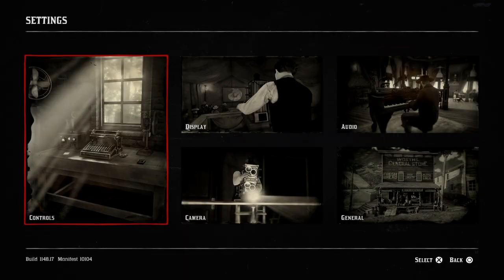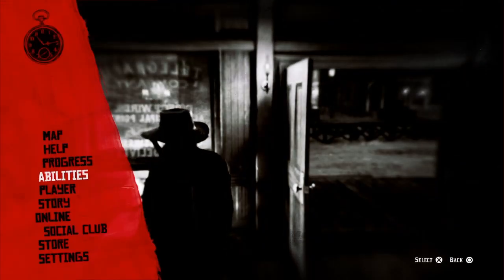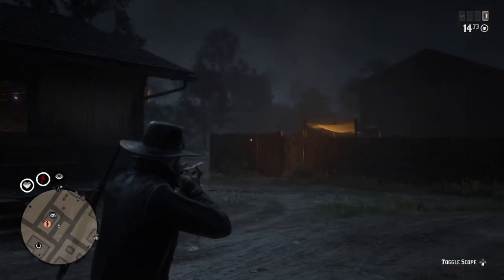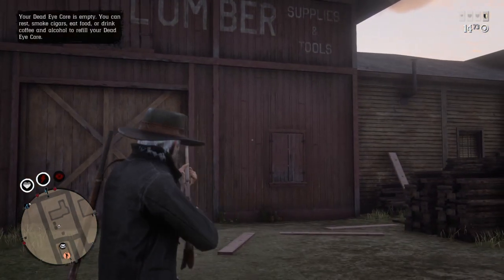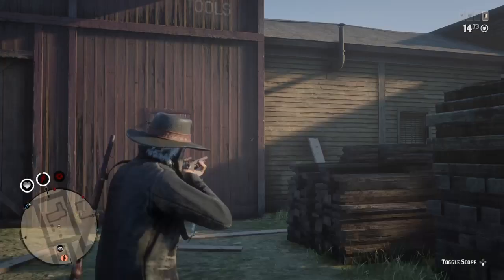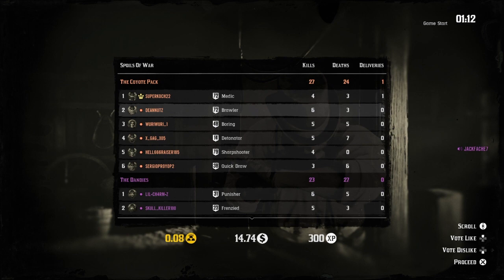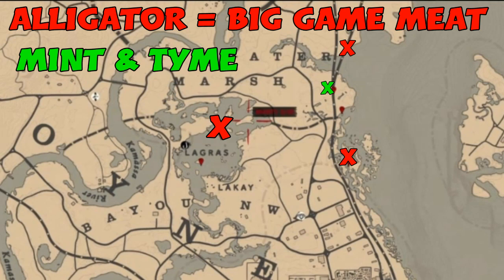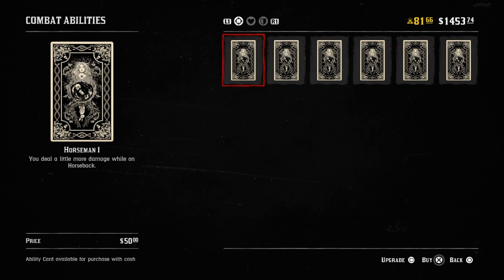Pvp combat guide Tips & Tricks Rdr2 Online Red Dead Redemption 2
I hope this helps and I appreciate if you smash the thumbs up 👍
It took a long time to make this an I ran out of voice an video clips as I use alot of cuts I'm no good at talking 😂 😂 😂

Comment any tips I missed in the comments section an your build 🤠

Thank you to all my subs for your support and thank you jaiiai153 for making this video heppen!

Check my other tips an tricks playlist out an daily challenge videos!